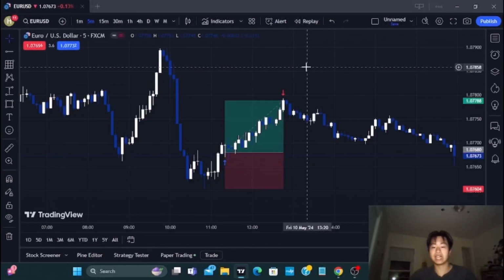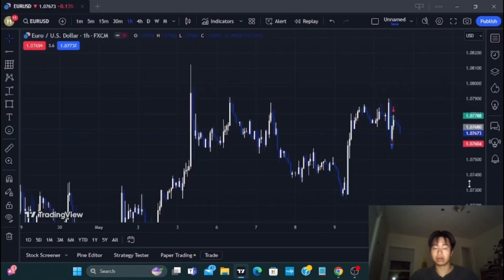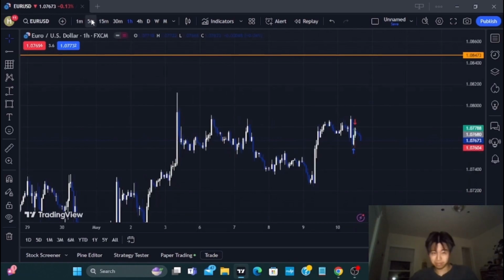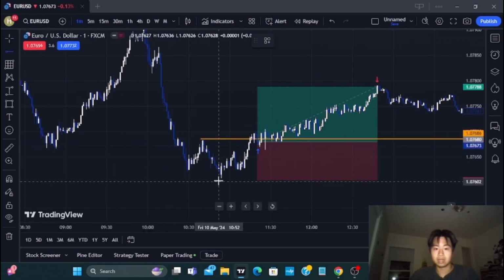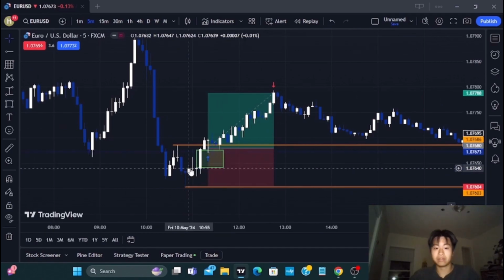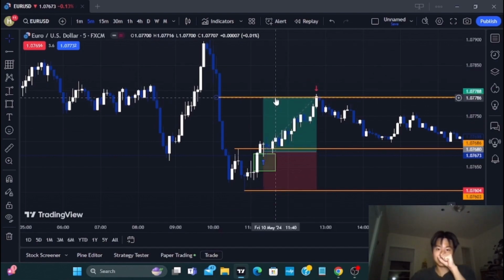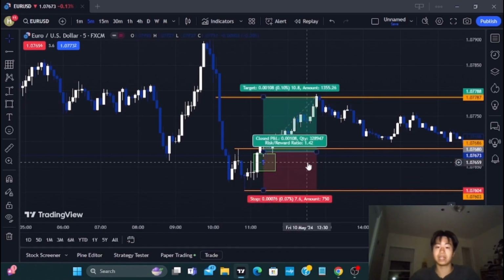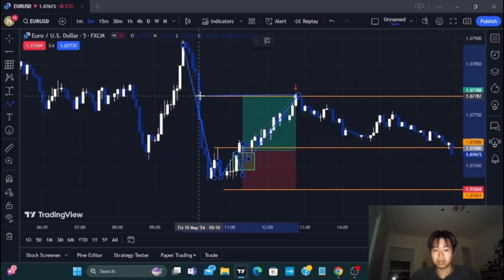+1.3% on EUR/USD Trade (Day 9)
Welcome to my daily series, where you guys join me on my journey of becoming a profitable trader as a 17 year-old. I will be trading XAU/USD (Gold), EUR/USD, USD/JPY, and more pairs and markets as this series advances. Every day, I will be going over trade recaps/analysis, weekly prediction/forecast for the upcoming trading week, and the economic news calendar for high-medium impact news that may influence the markets.

In this video, I go over trade I took on EUR/USD